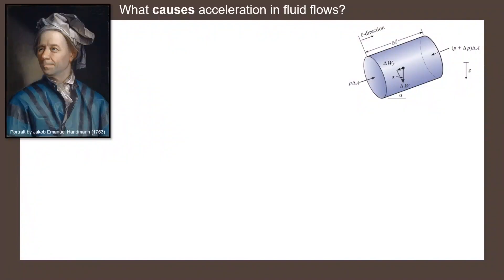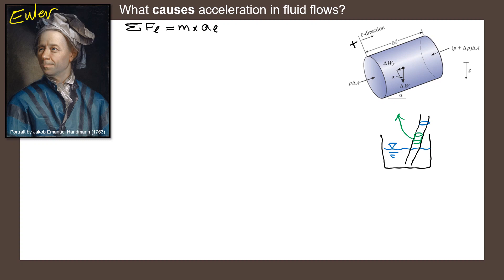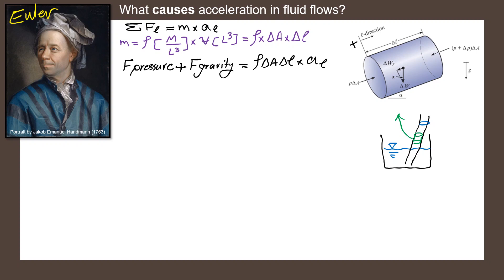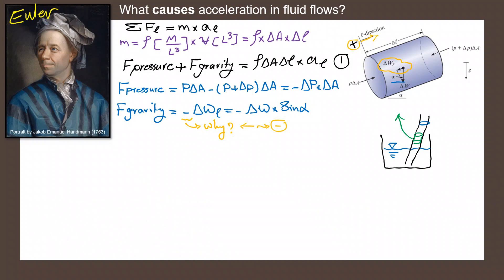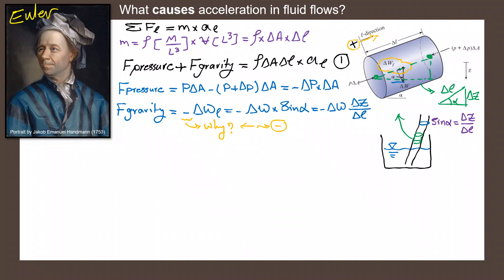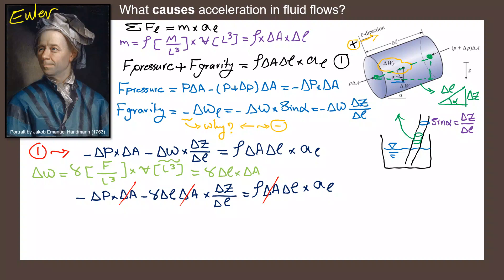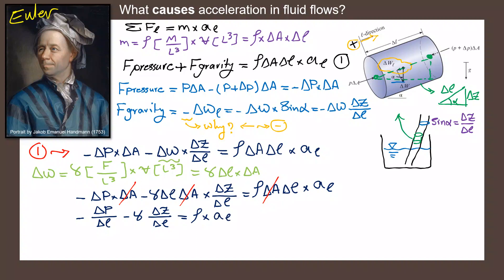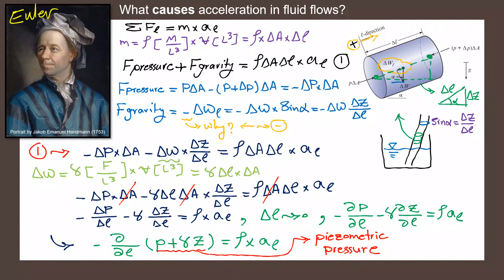Derivation of Euler Equation in Fluid Mechanics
Euler's equation is a fundamental equation in fluid mechanics that describes the motion of an inviscid, incompressible fluid. It is named after the Swiss mathematician Leonhard Euler who derived it in the 18th century.